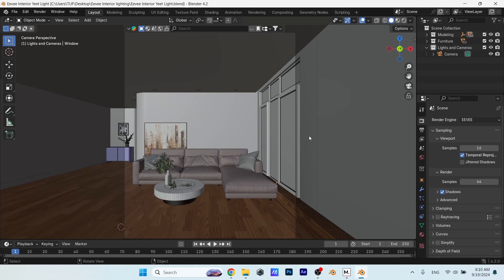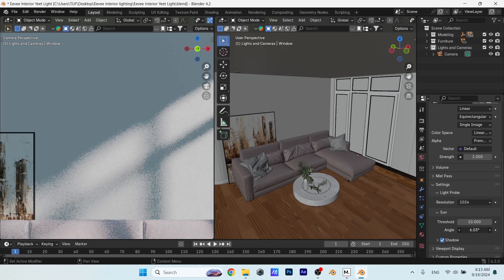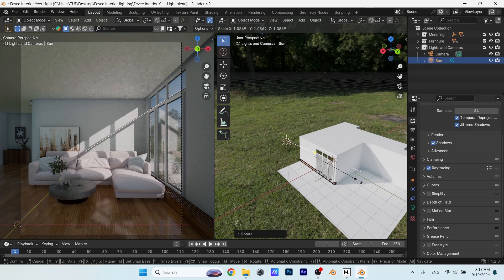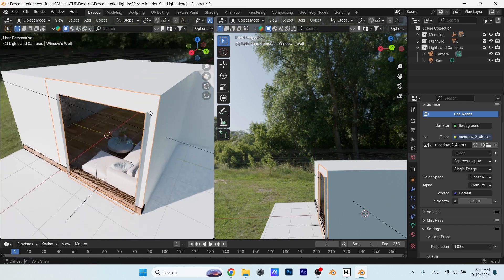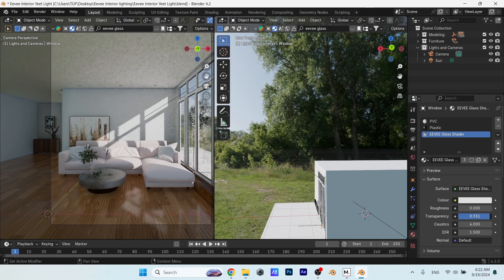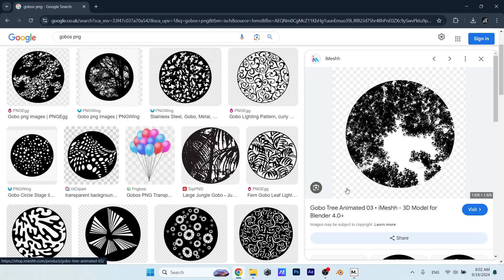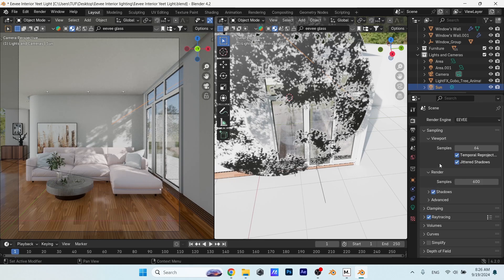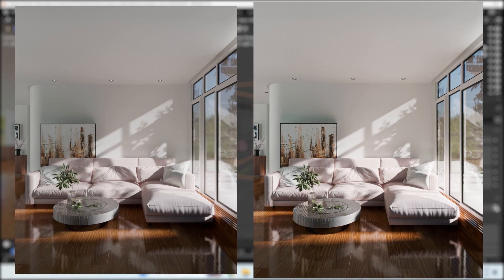Easy Interior Lighting in Blender EEVEE (Tutorial)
Easy Realistic Lighting in Blender 4.2 Using Eevee Render Engine!

ٍٍShare in the comments your thoughts on this course. If you have any suggestions for future videos it would be most welcomed.

0:00 Introduction
0:29   Sky-Lighting
02:18 Render Settings
03:26 Sun Lamp
06:07 Fix Light Bleeding
08:36 Boost Lighting
10:13 Adding Gobos
12:27 Samples & resolution
13:01 Adding Probe